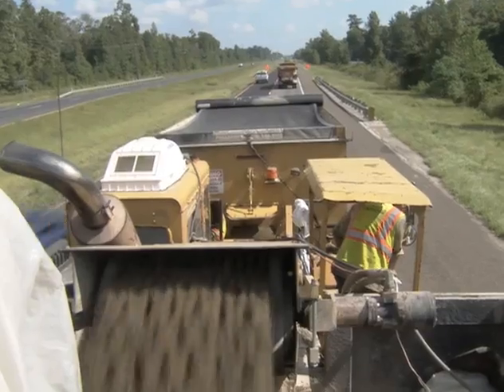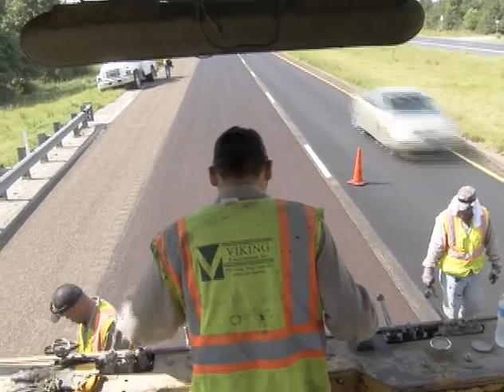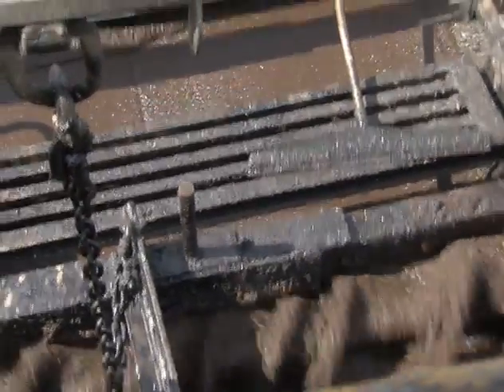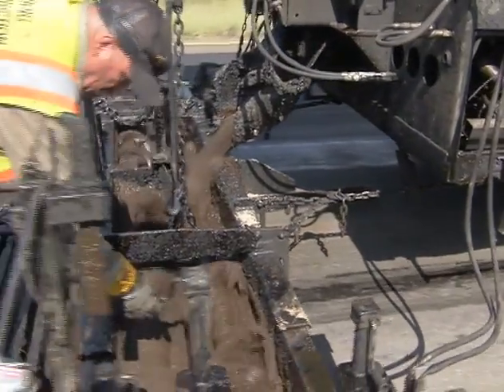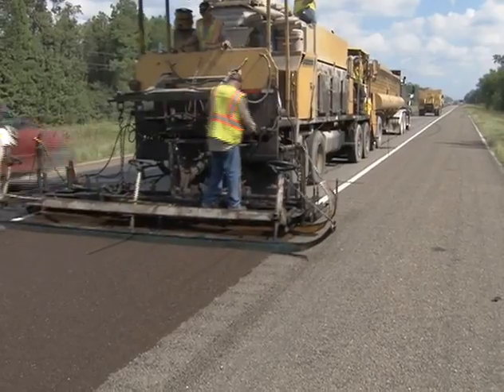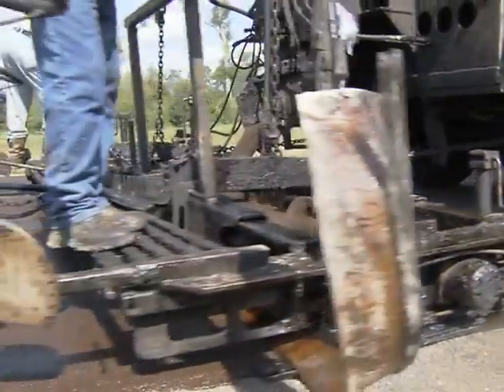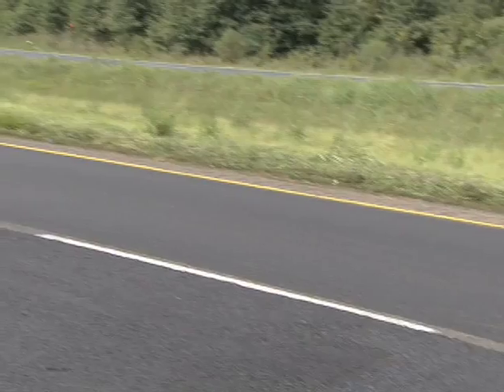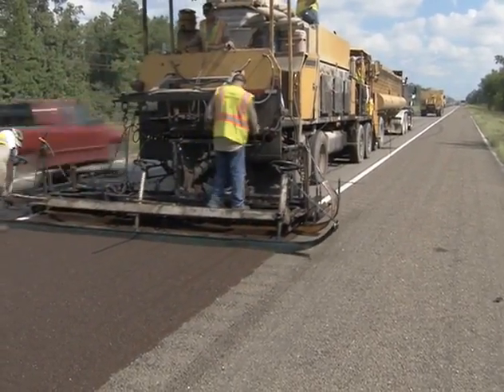Microsurfacing as a Pavement Maintenence Tool